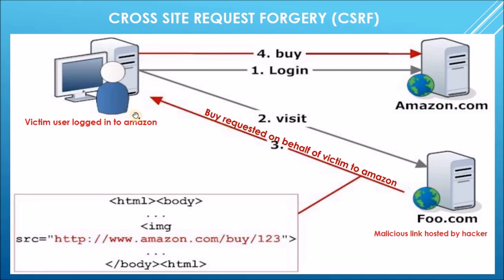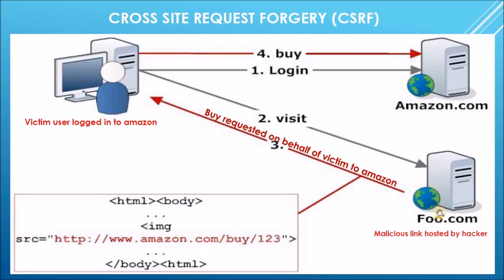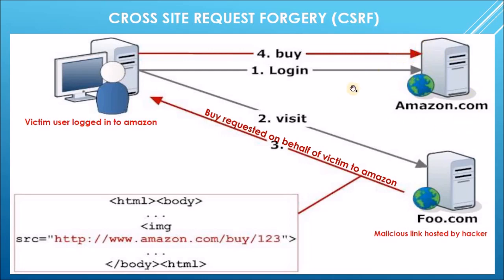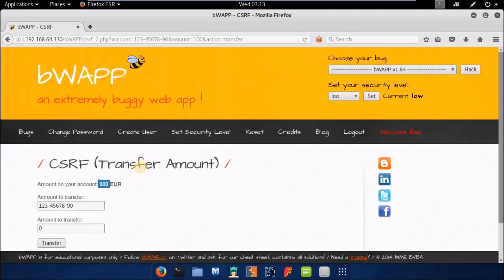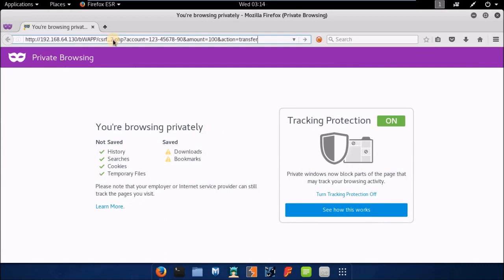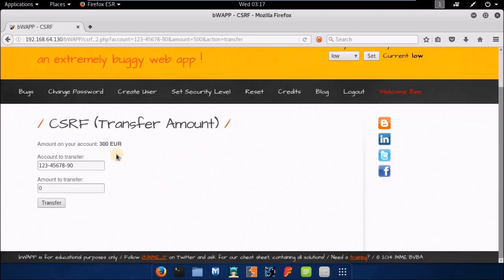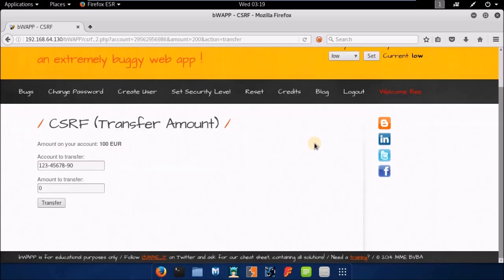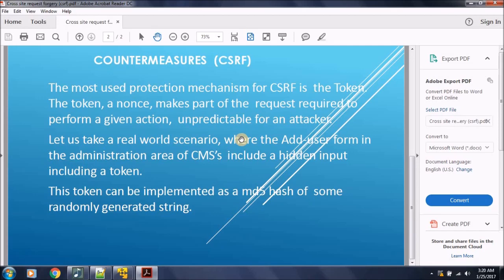028 Cross Site Request Forgery attack CSRF